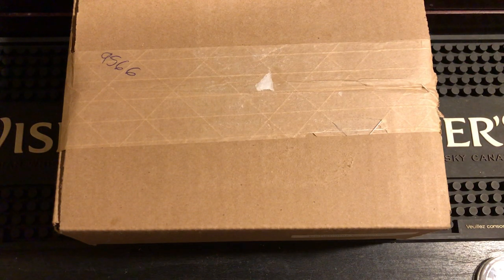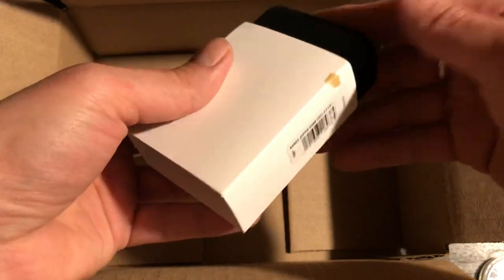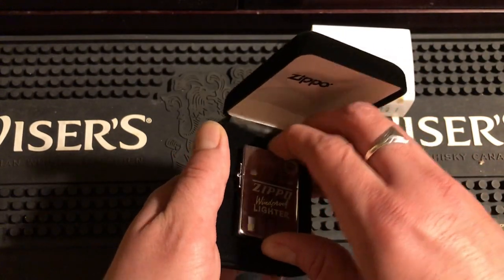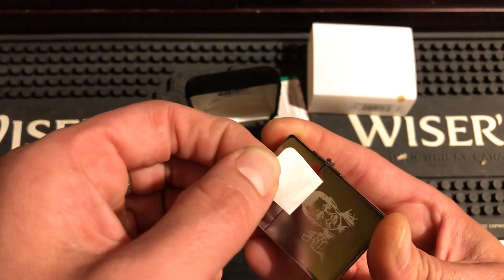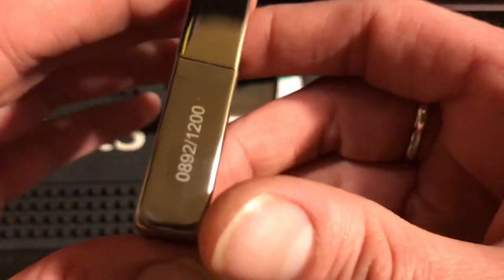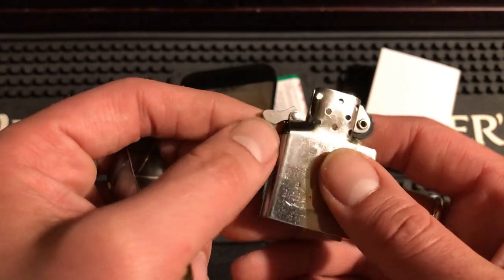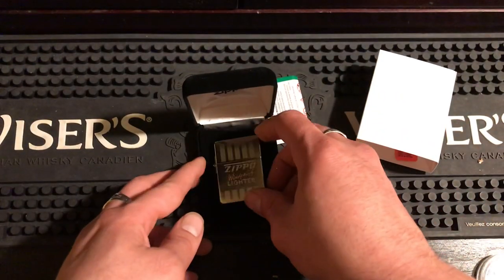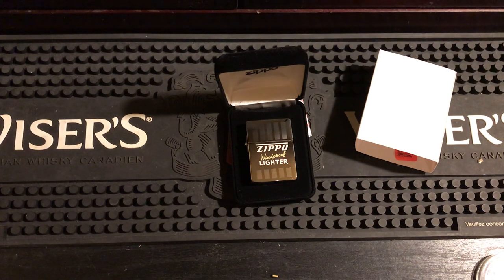Zippo Unboxing Integrity 2020 Collectable 1935 Replica 1 of 1200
In this video I unbox the Integrity 2020 collectable 1935 replica from zippo. Go over prices and potential future value of the lighter. Show it’s amazing two tone laser engraving work. This thing is 1 of 1200. Highly collectable get this while quantities last @zippo.ca